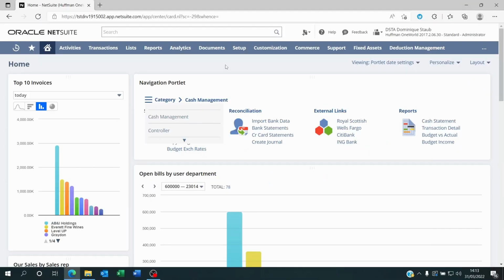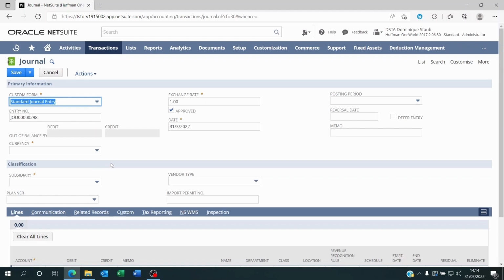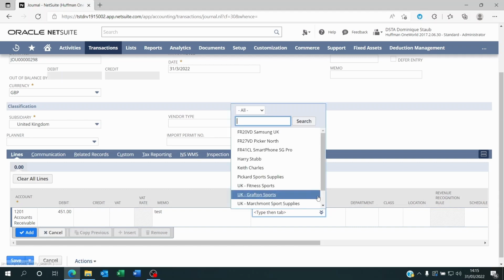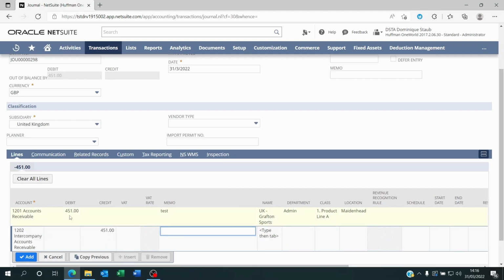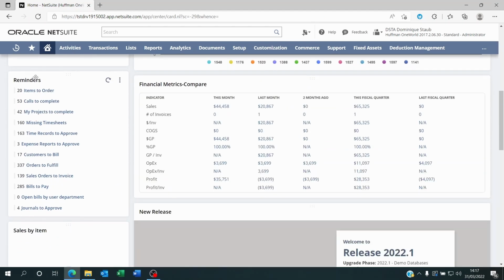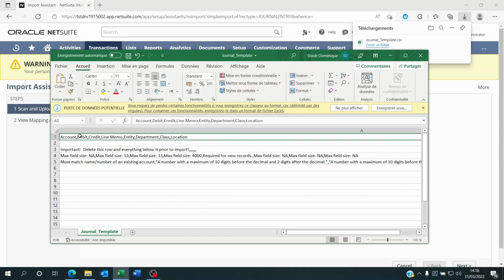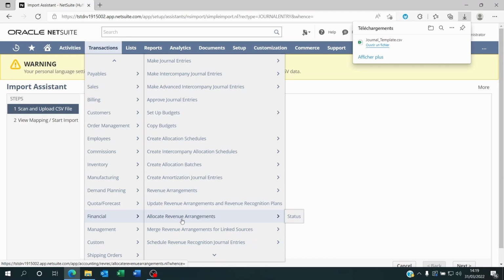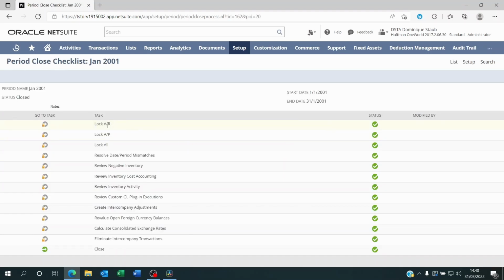Our take of Journal entries on netsuite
Journal entries, they're useful in so many ways. And no, we did not even cover Memorized journal entries' on this video. Out of respect for the Amortization and rev rec. bundles. We invite you to have a stroll on the 'Help' for more details on this feature.